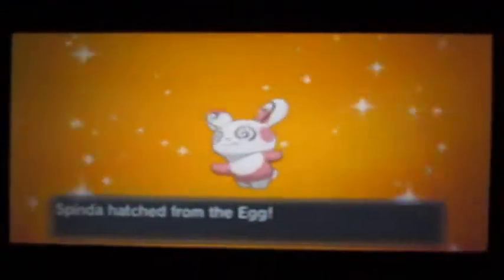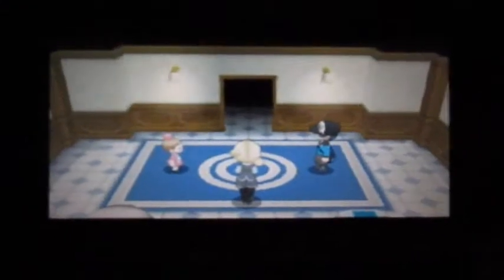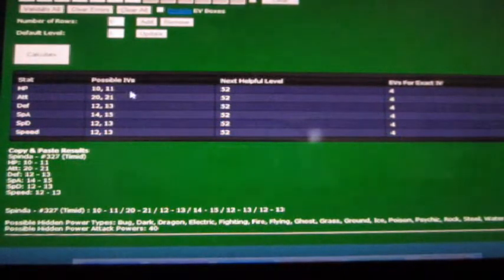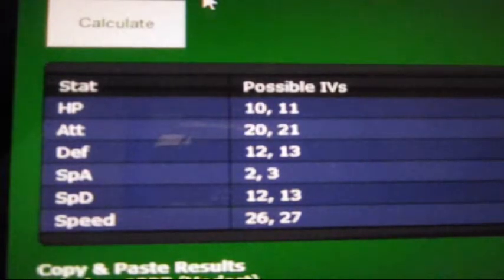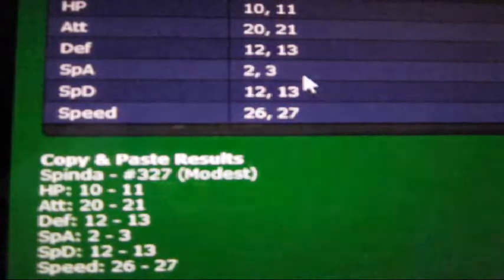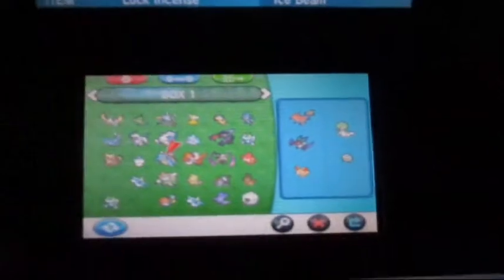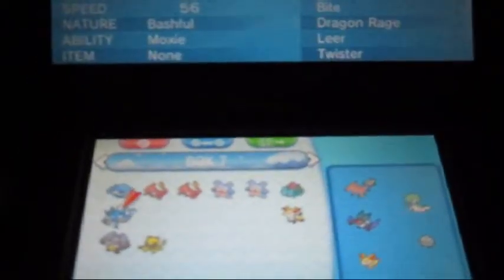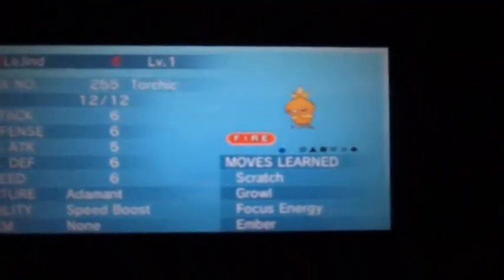Pseudo-RNG Guide X and Y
This guide is to make breeding easy. It is called Pseudo-RNGing, and it makes breeding perfect Pokemon really easy.

The music and any gameplay shown in this video is of Pokemon Y, which Nintendo, GAME FREAK etc. own. I claim no rights to any gameplay or soundtrack of this game